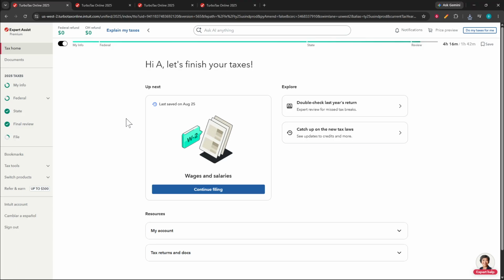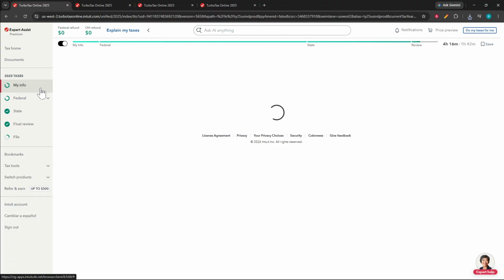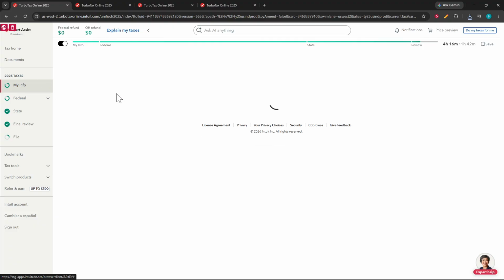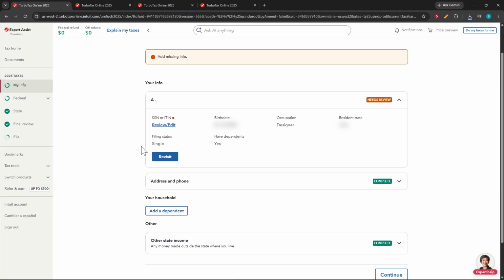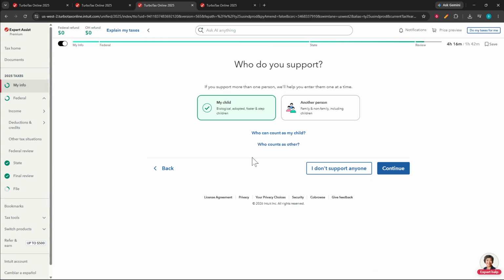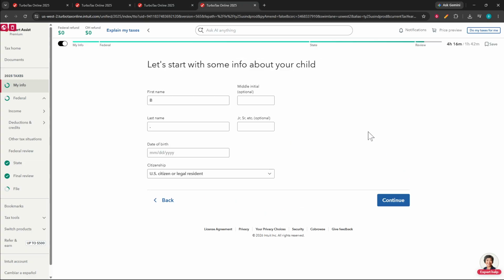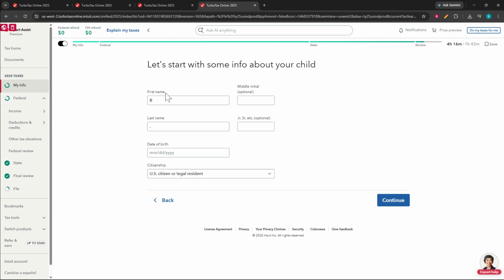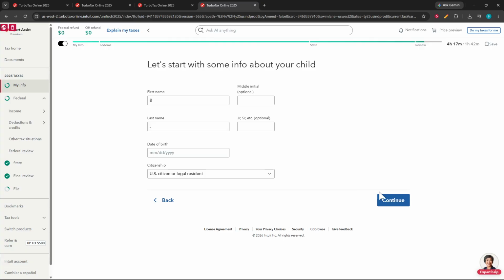How to Add a Newborn as a Dependent in TurboTax [2026 Step By Step Guide]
In today's video, I'll show you how to add a newborn as a dependent in TurboTax step by step. If you had a baby during the tax year, TurboTax will ask questions about your child to determine whether they qualify as your dependent and for applicable tax benefits.

You'll learn how to open the dependents section, add your newborn's information, enter their Social Security number, answer residency and support questions, review the dependent qualification results, and continue your tax return.